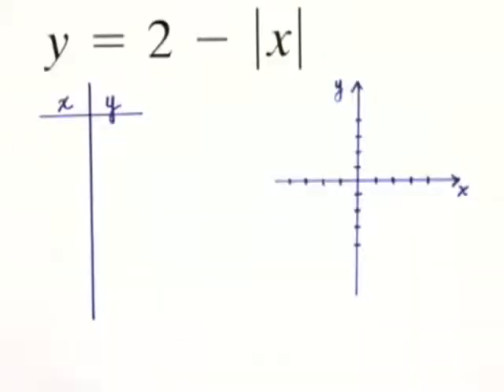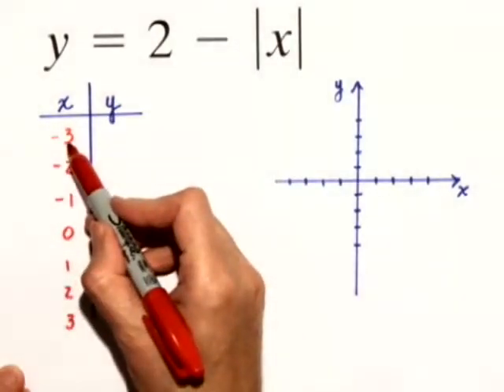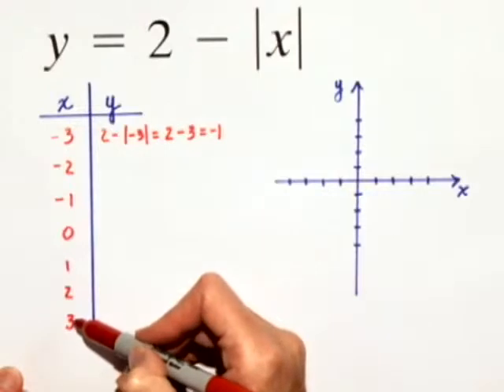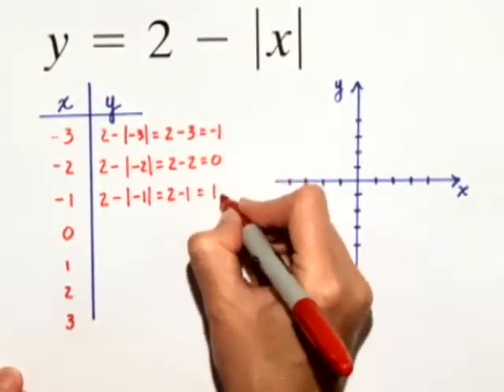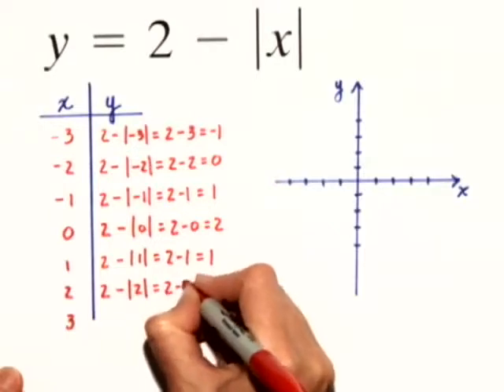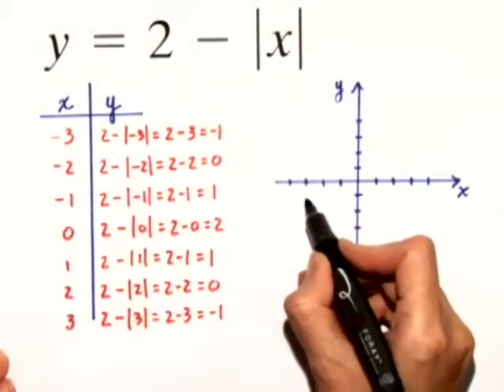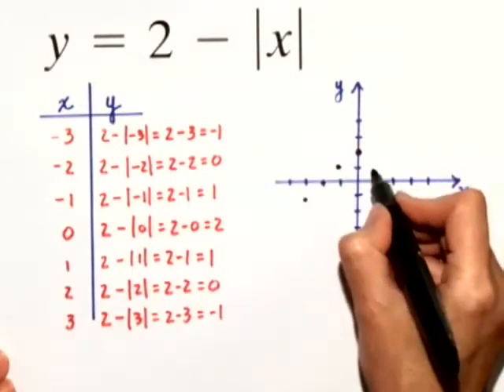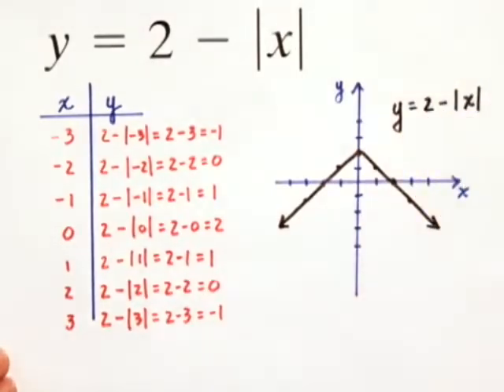Blitzer AT 5e ChapterTestPrepVideo CH1 #30